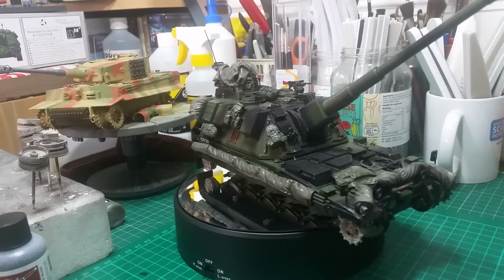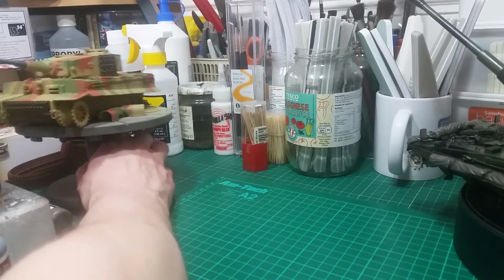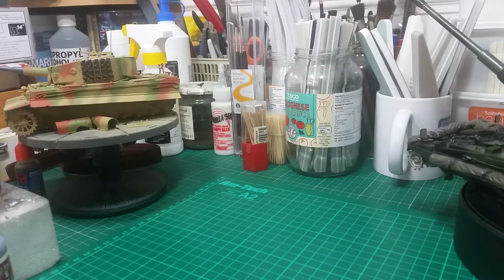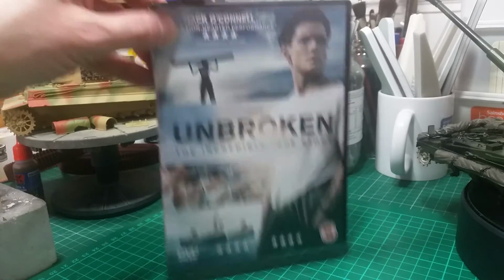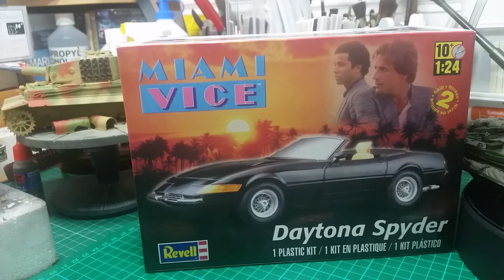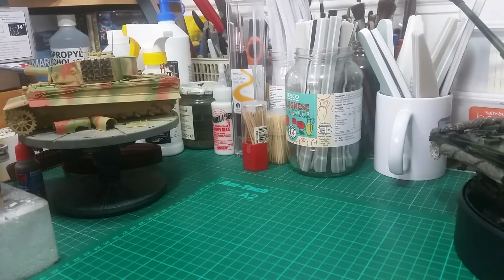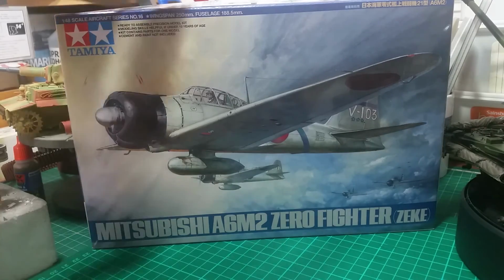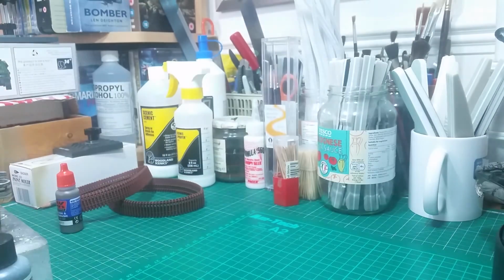Channel monthly update for june 16 part 1.